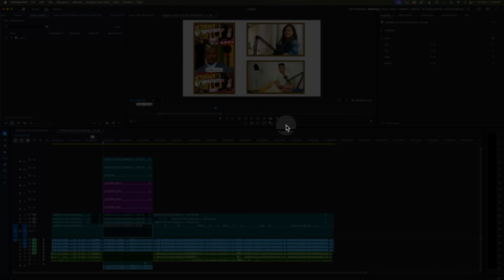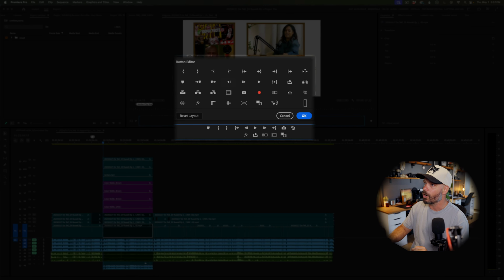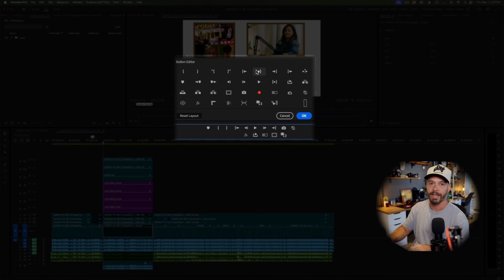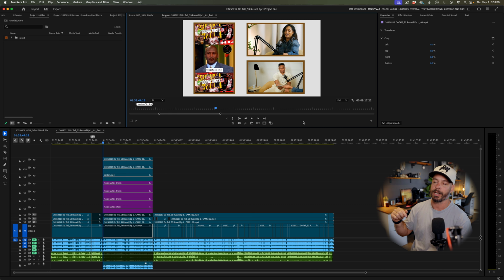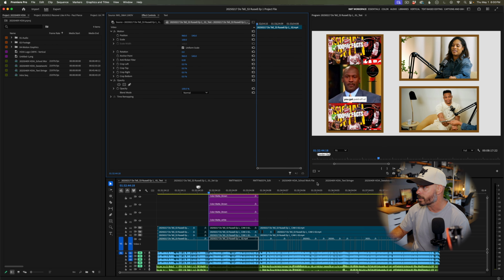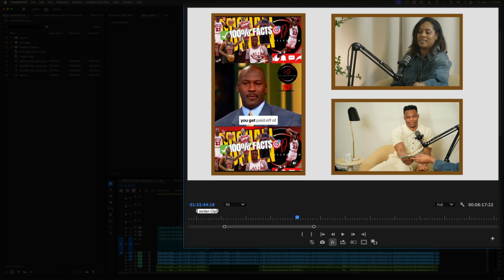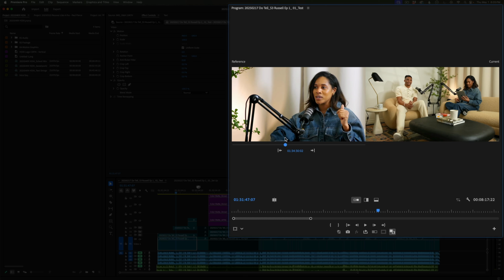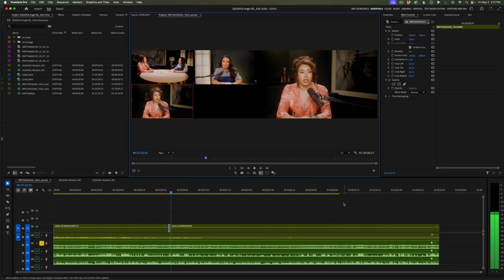The Button Bar Customization Every Premiere Pro Editor Is Missing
🎬 Premiere Pro Button Bar Tutorial | Speed Up Your Edits with These Pro Tips!

If you've never customized the Button Bar in Premiere Pro, you're leaving serious speed and sanity on the table. In this episode, I break down how to tailor the Button Bar inside the Program Monitor to streamline your workflow, save time, and make your editing process smoother than ever.

Whether you're editing YouTube videos, client work, or multi-cam podcasts, these button bar tips will help you work faster and smarter. I’m also sharing the essential buttons I use in my personal setup and how you can adjust them based on your editing needs.

🧰 What You’ll Learn in This Video:

 - What the Premiere Pro Button Bar actually is
 - How to customize the Button Bar for your unique workflow
- My top 8 must-have buttons (loop playback, export frame, comparison view & more)
- Why overloading your bar can kill productivity
- Real-world uses for toggling proxies, global effects mute, multicam views, and more

🎯 Perfect for:
Video editors, filmmakers, Premiere Pro users, content creators, podcast editors, and anyone looking to level up their editing efficiency.

📦 Don’t forget to check out my full library of Premiere Pro workflow tips and editing hacks to keep leveling up your craft.

📥 Download my FREE Video Marketing Playbook – Learn the 10 essential video types every business needs

💼 Freelancers – Want to work with us?

00:00 – Intro: Why the Button Bar Will Save You Time
00:42 – What Is the Button Bar in Premiere Pro?
01:02 – How to Access and Customize the Button Bar
02:34 – My Favorite Buttons & What They Do
02:50 – Toggle Proxies On/Off (Perfect for High-Res Editing)
03:37 – Show Safe Margins (Broadcast Graphic Placement)
04:07 – Global Effects Mute (Bypass Heavy Renders Fast)
04:36 – Loop Playback (Sound Design & Reels)
05:11 – Export Frame (Quick Screenshots & Stills)
05:35 – Comparison View (Match Color Across Shots)
06:06 – Multi-Cam View (See & Switch Between Cameras)
06:37 – Final Advice: Keep It Fluid, Keep It Simple